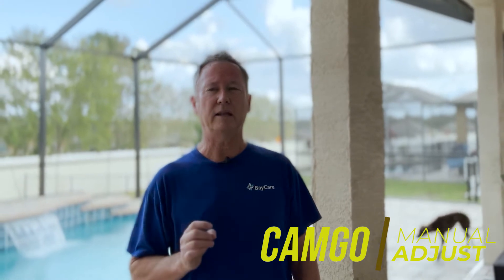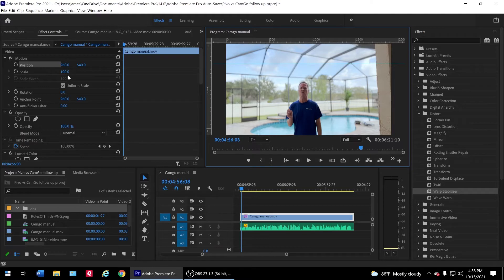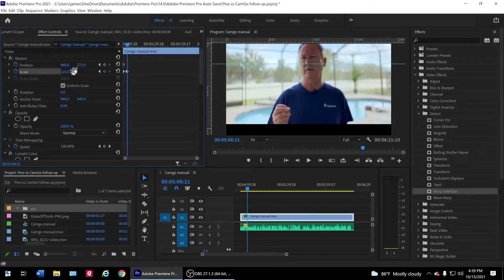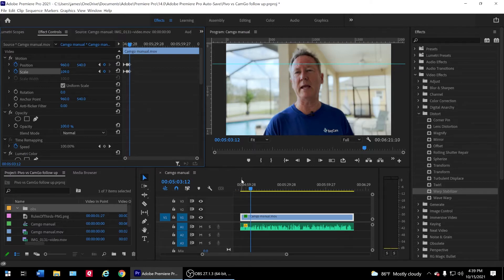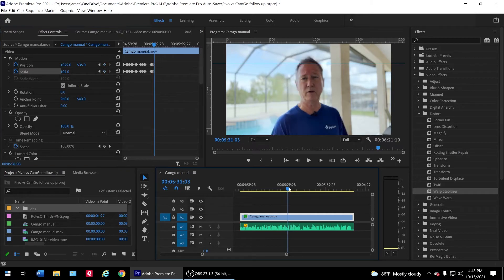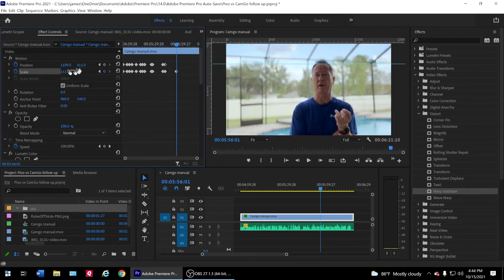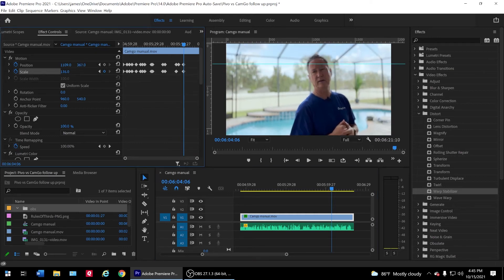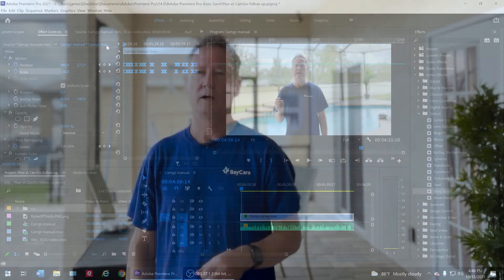CamGo vs Pivo Red follow up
CamGo vs Pivo Red and how you can manually Keyframe to achieve the same zoom in, zoom out effect.  A quick tutorial on Premiere Pro Keyframing.

TIMESTAMPS:
00:00 intro
00:01 Pivo Red footage
00:45 CamGo footage that has keyframming
2:10 How to keyframe
13:15 Close out